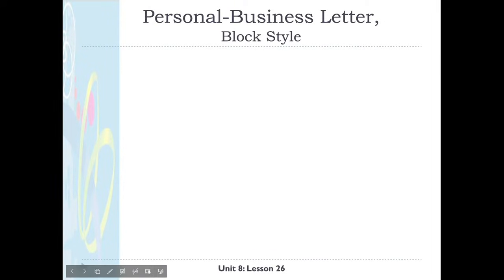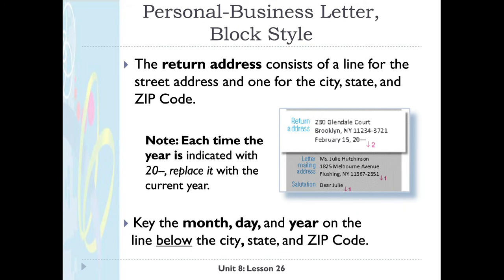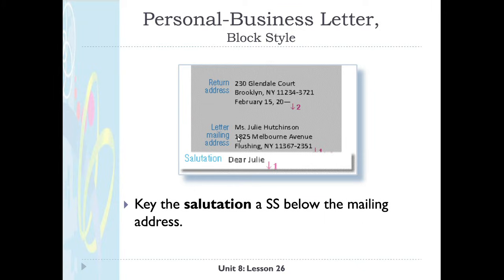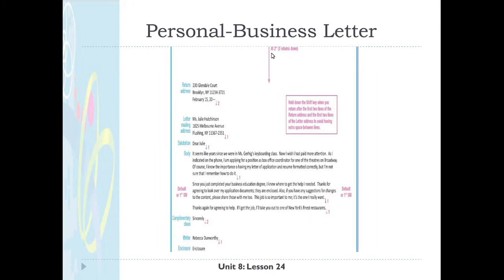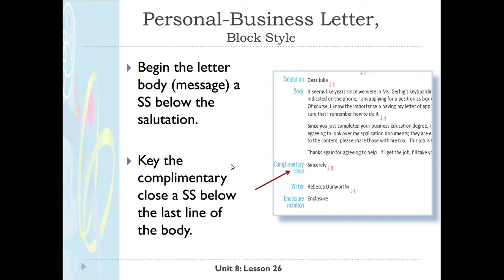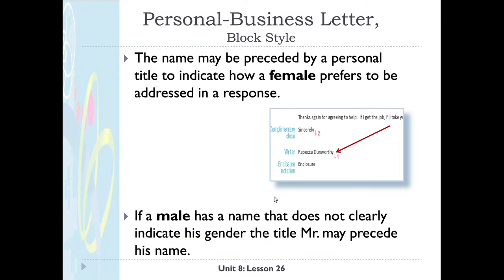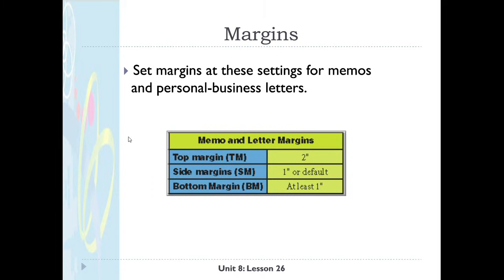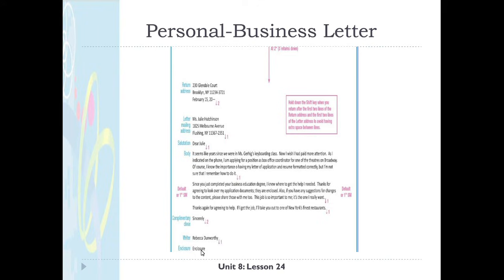How to type a fantastic Personal-Business Letter in Block Style in MIcrosoft Word?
Personal-Business Letter in Block Style in Word . Learn exactly what you need to format your own personal-business letter in Microsoft Word. There are a few formatting tricks and tips that you need to take note of to do it right.